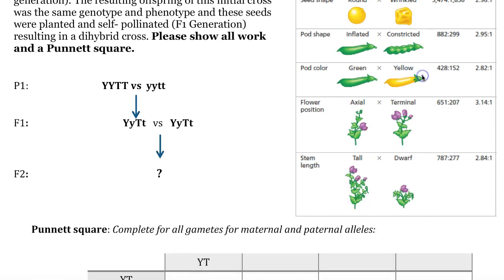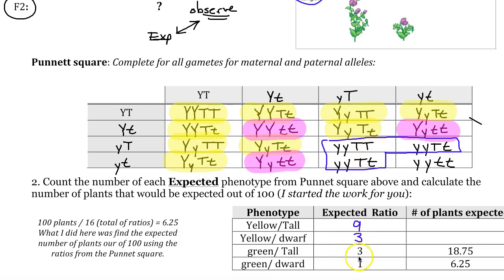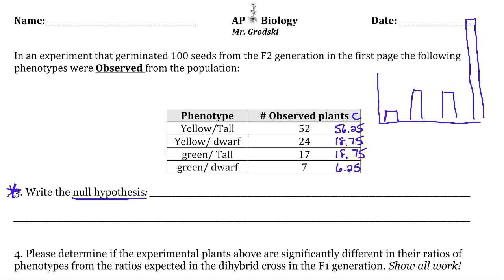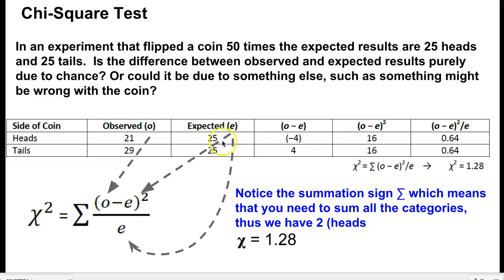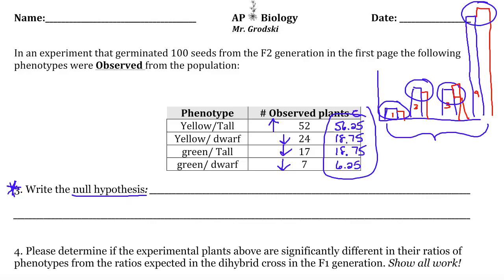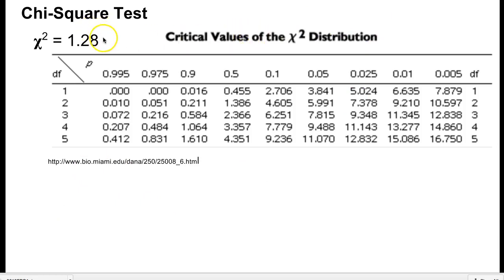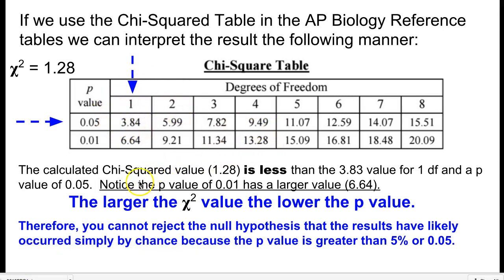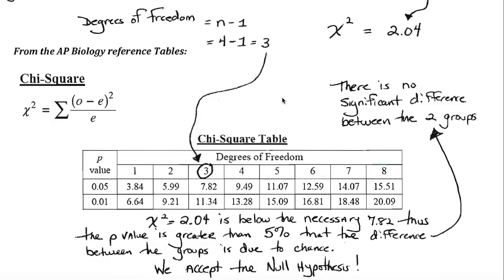AP Biology Chi Squared taught with example